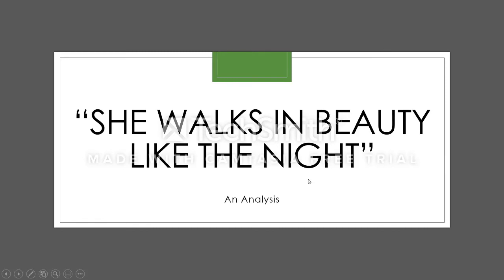2020 Lord Byron Flipped Lesson